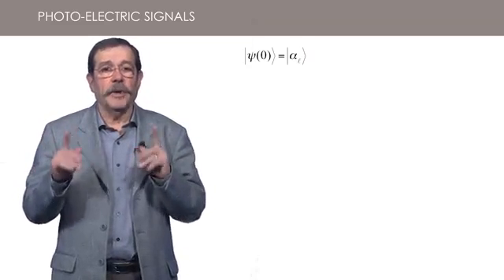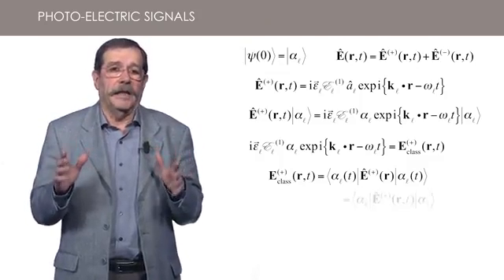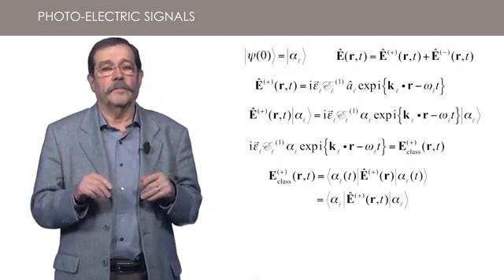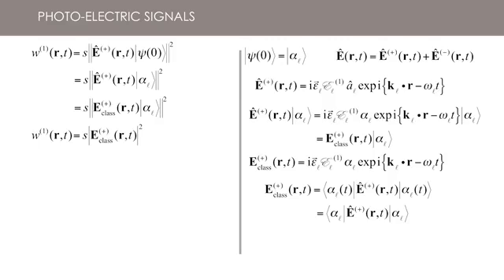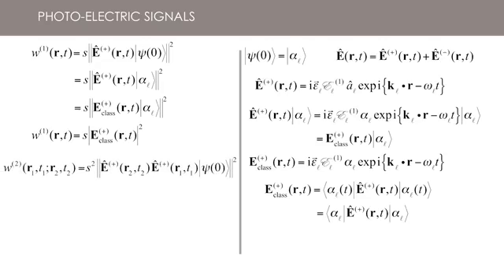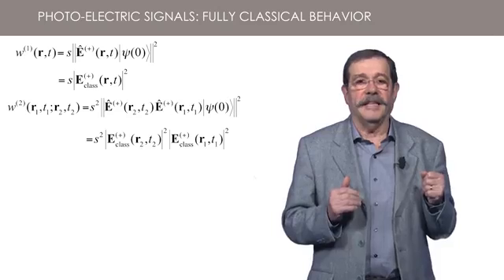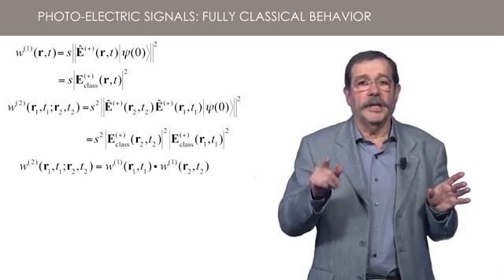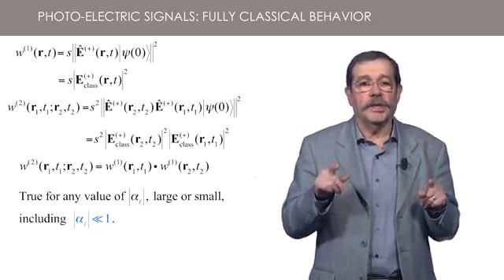1.5 Photoelectric signals (fully classical)